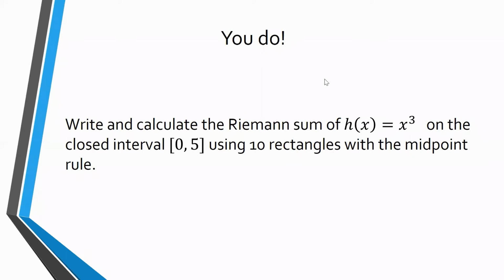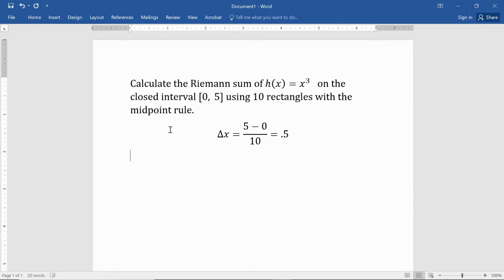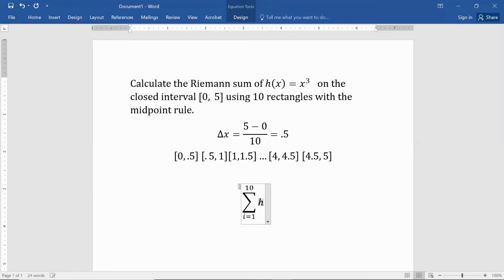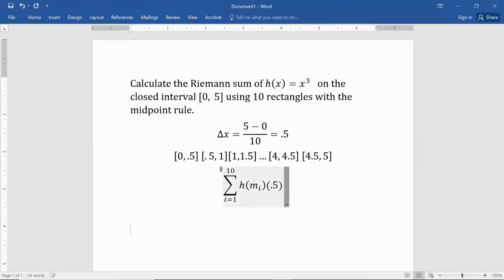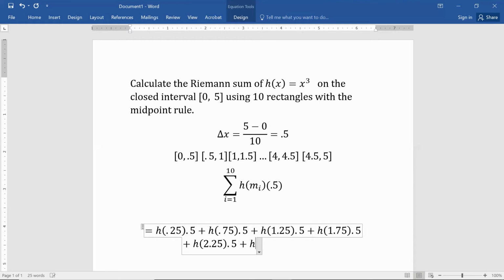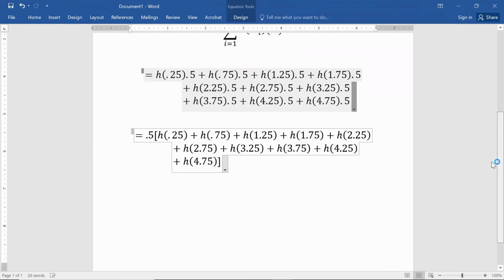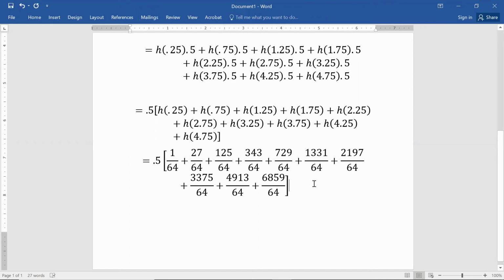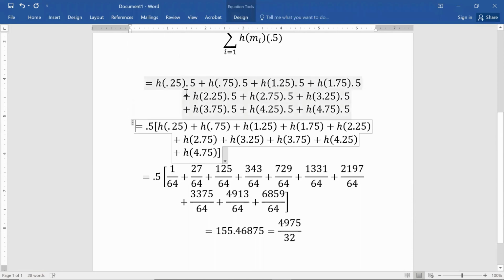Calculus 1. Section 5.3f Riemann Sums